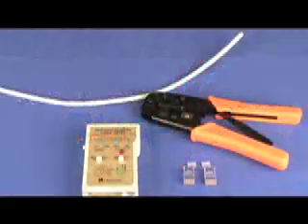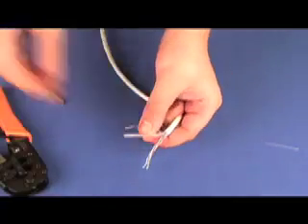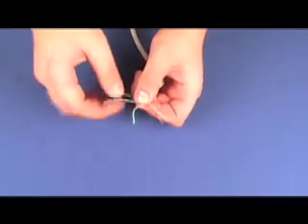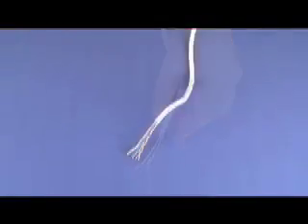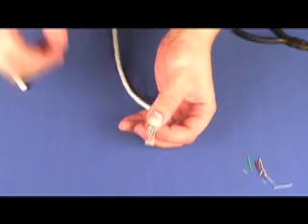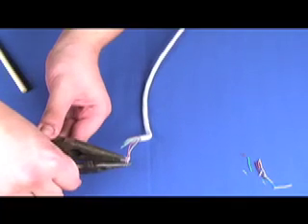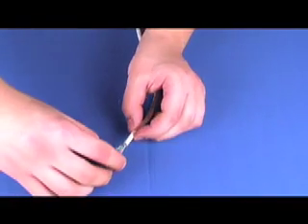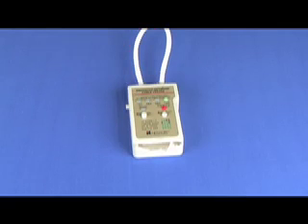How to make a Cat6 Network Cable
Cat6 is the 6th generation of twisted pair Ethernet Cabling. Cat6 patch cables provides higher performance than Cat5e and features more stringent specifications for crosstalk and system noise. Cat6 cables and components are backward compatible with Cat5 and Cat5e.Cat6 cables will deliver stable performance to 550 Mhz. Each Cat6 cable comes UL verified, and meets EIA/TIA Cat6 TIA/EIA 568-B-2.1, draft 9 standards. Cat6 patch cables will handle Bandwidth intensive applications up to 550 Mhz and beyond and reduce both impedance and structural return loss as compared to standard 100 Mhz cable!

Connector: 50-micron gold plated RJ-45 Male to Male
Conductor: 24 AWG Stranded Copper
Jacket: PVC
Molded, Snag-Free boot prevents unwanted cable snags
Applications:
-Gigabit 1000 BASE-T; 100 BASE-T; 10 BASE-T (IEEE 802.3)

-4/16 Mbps Token Ring (IEEE 802.5); 100 VG-Any LAN

-100 Mbps TP-PMD (ANSI X3T9.5); 55/155 Mbps ATM

-Voice; T1

High bandwidth applications such as 622 ATM, Wideband
Designed For: Network Adapters, Hubs, Switches, Routers, DSL/Cable Modems, Patch Panels and other twisted-pair applications
Certifications: UL Listed
Standard: Category 6 TIA/EIA- 568-B-2.1, draft 9